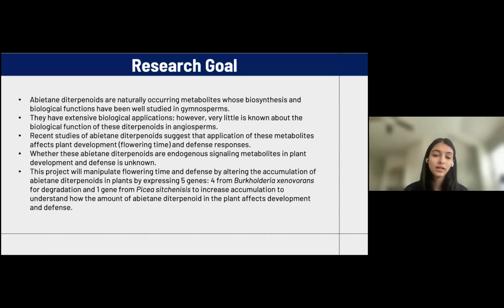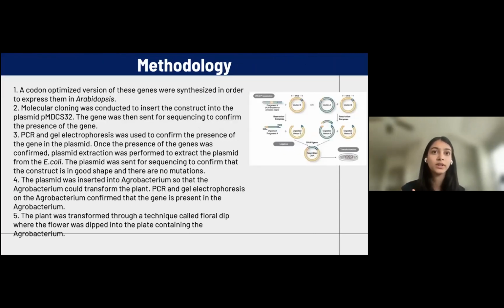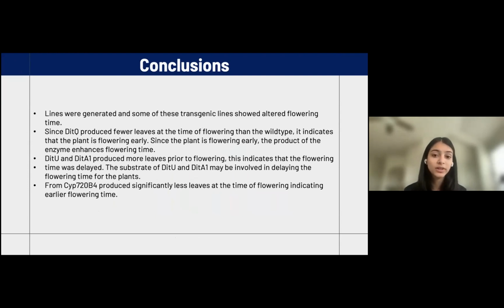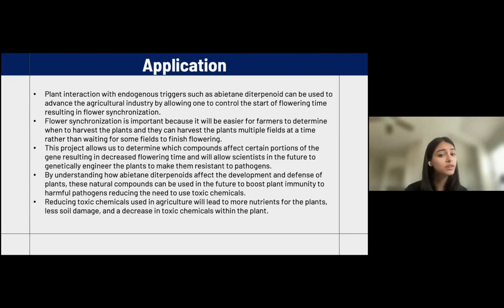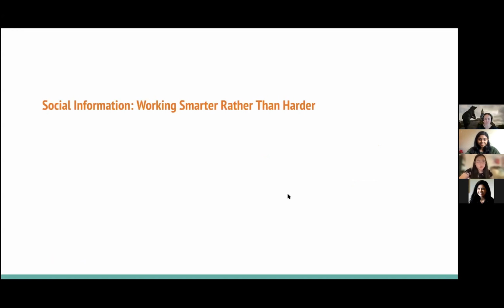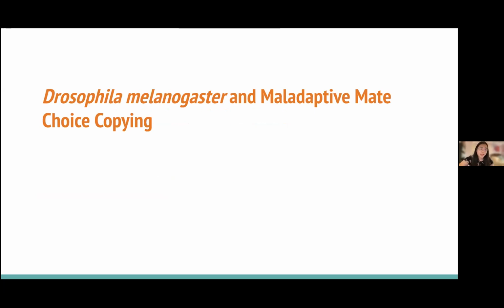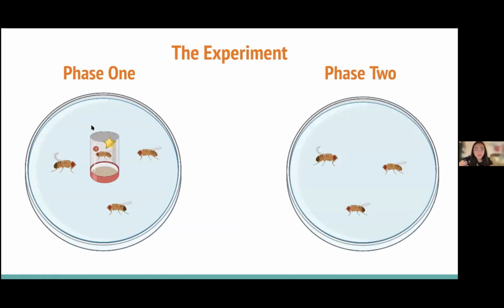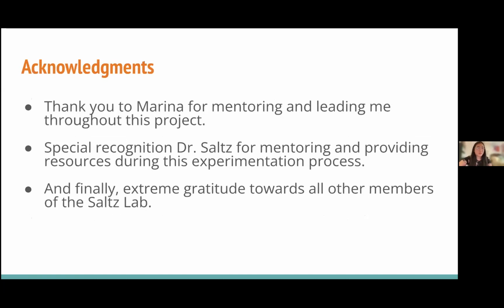Heart of Texas 2022 Biology 1 Division